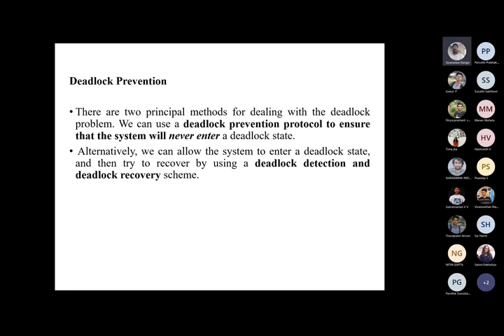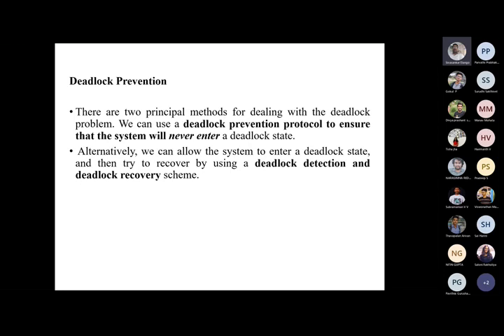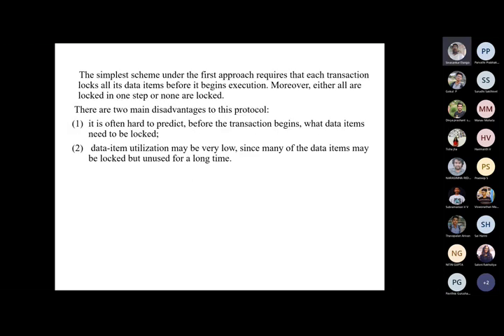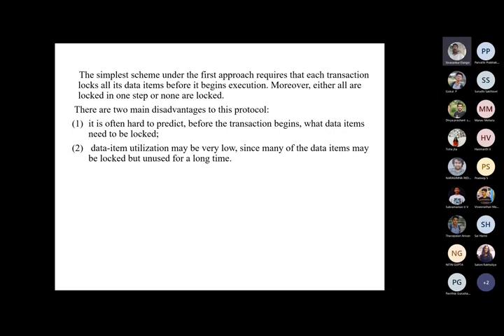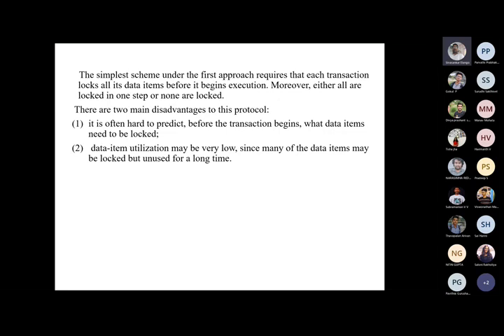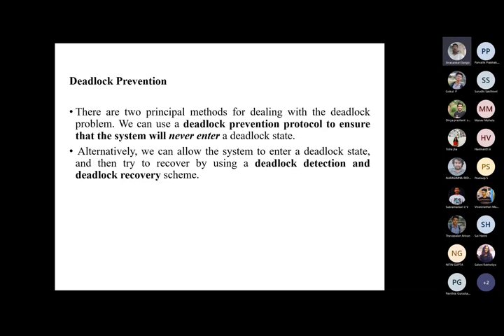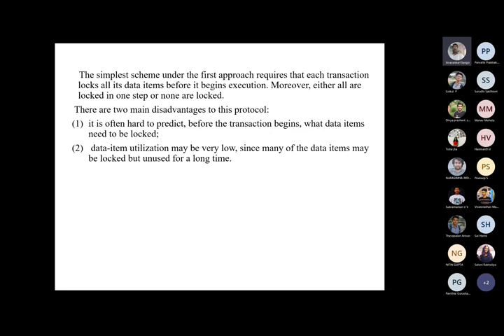25- 4 Deadlock prevention( Lecture 25 - Deadlock detection and Prevention )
25- 4 Deadlock prevention( Lecture 25 - Deadlock detection and Prevention )